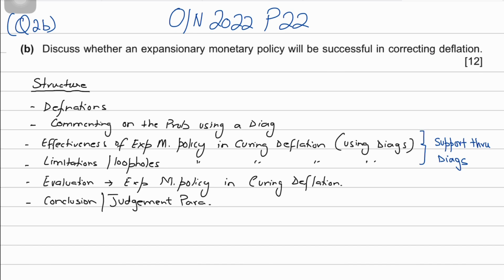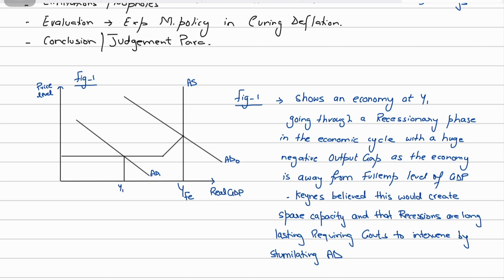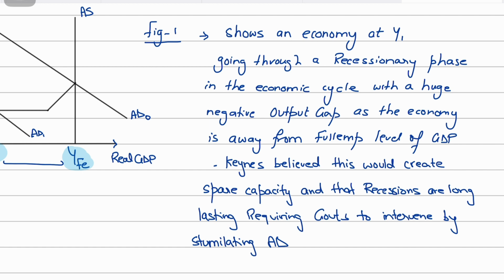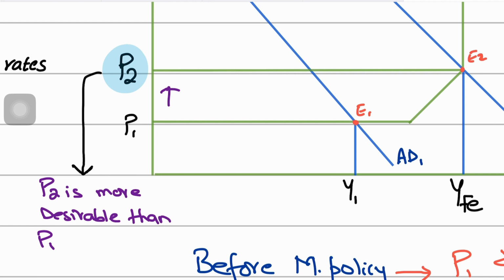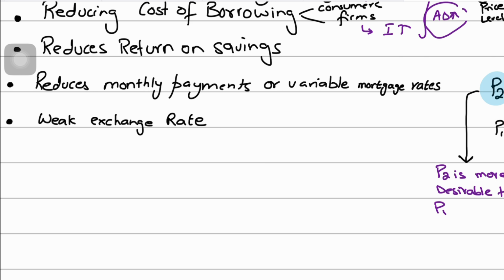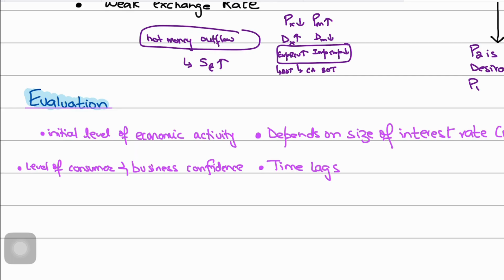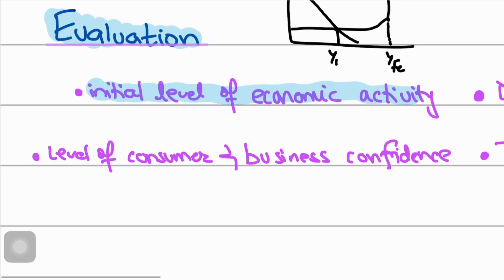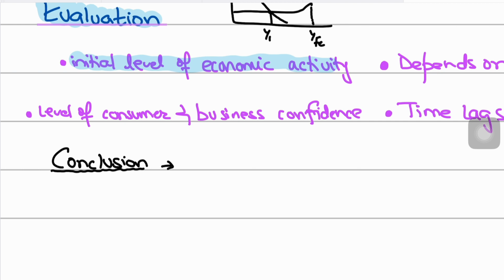Evaluating The Effectiveness Of Monetary Policy In Combating Deflation